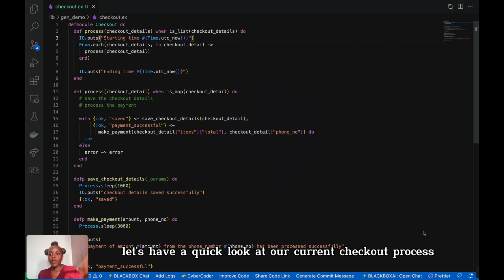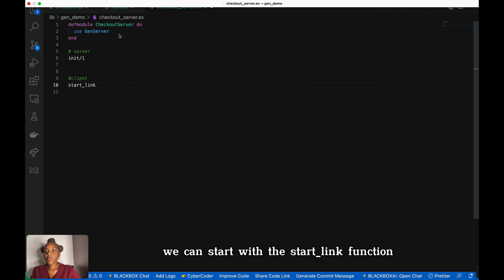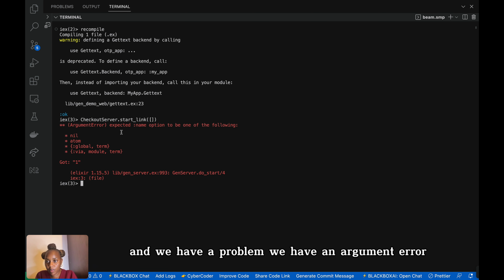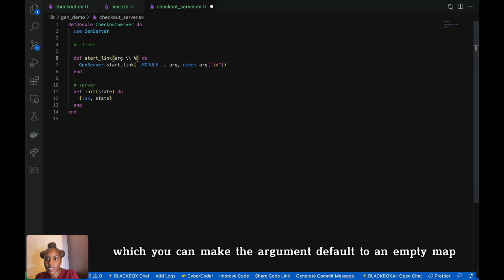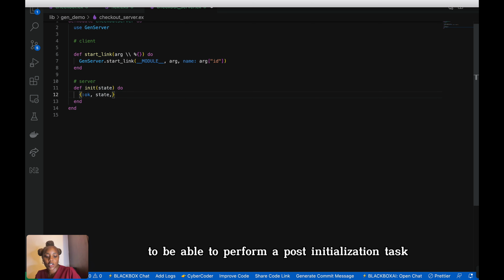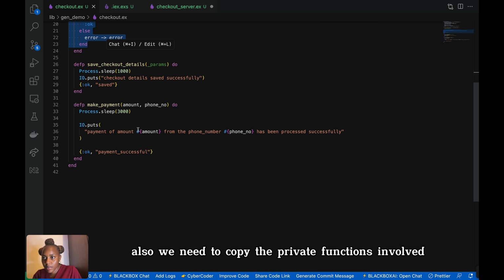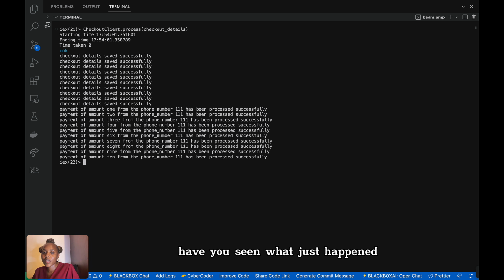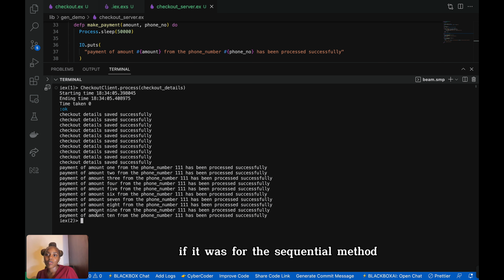Supermarket Checkout: Concurrency in Action with GenServer – Part 2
Are you interested in learning how to utilize concurrency in Elixir with GenServer? In this video, we will create a fast checkout process by harnessing the power of concurrency with GenServer. This addresses the slow checkout process that was introduced in part 1.